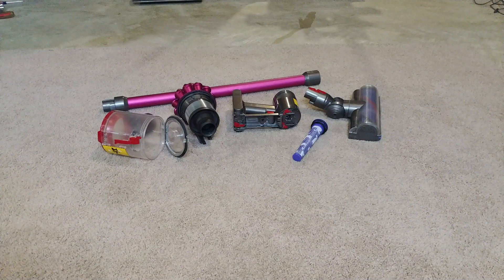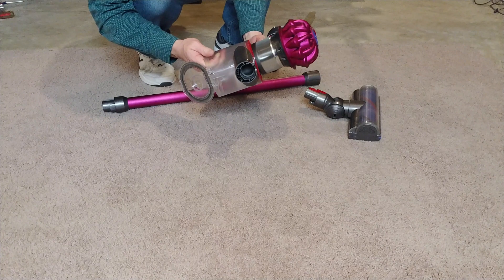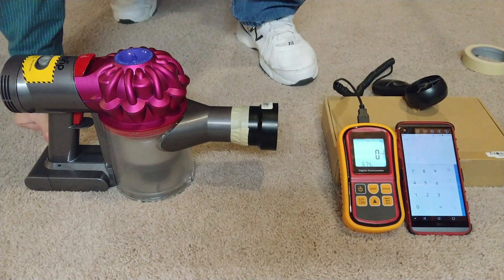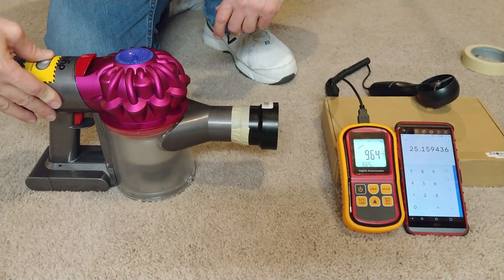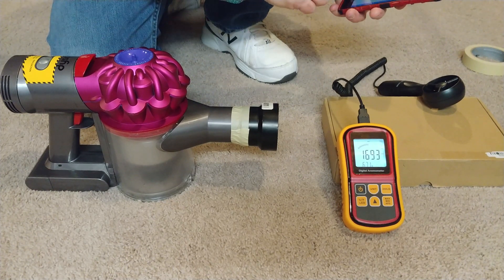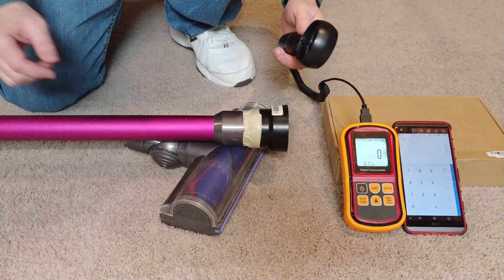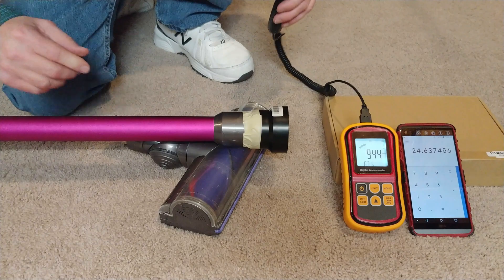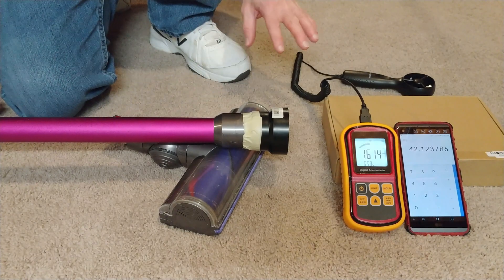Dyson V7 Motorhead Reassembly And Airflow Tests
With 23 nozzle CFM on low power and 36 nozzle CFM on high power, this several generations old Dyson stick vacuum performs as expected.